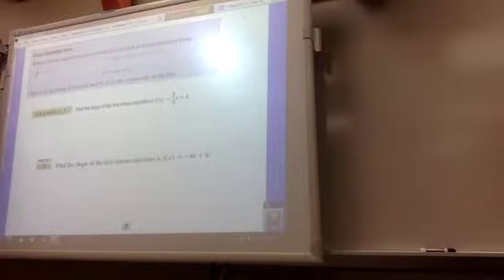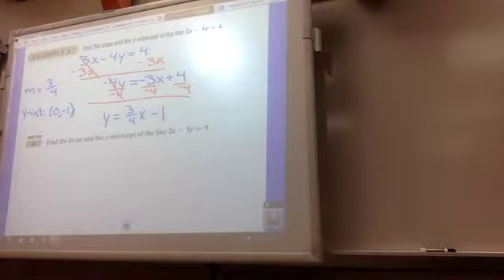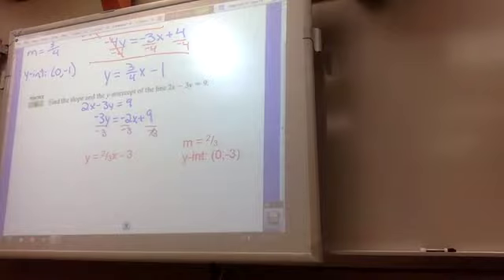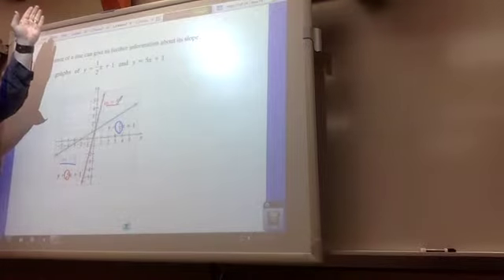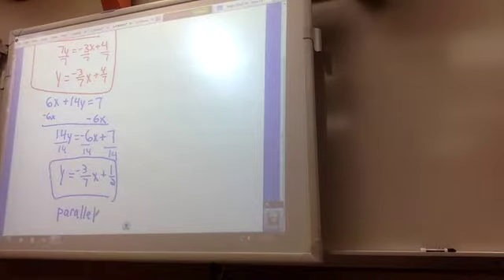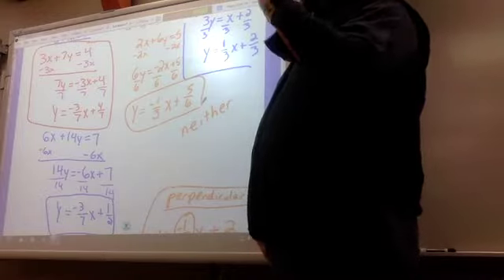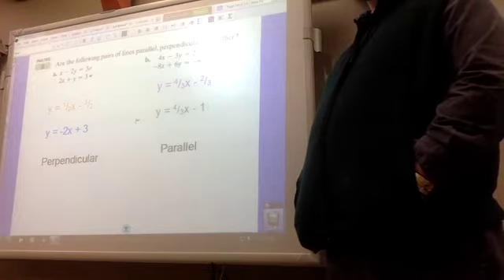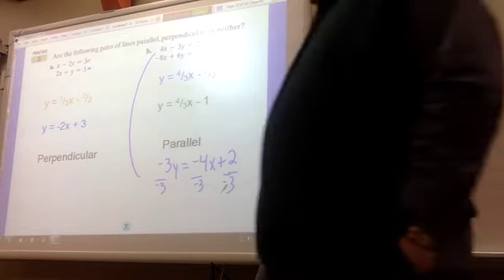3 4 NotesPart 2Video